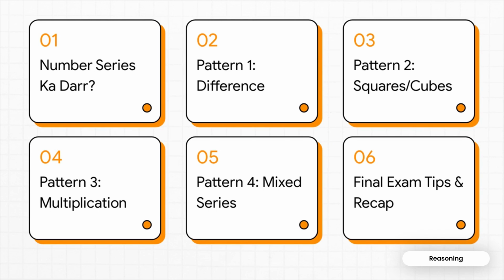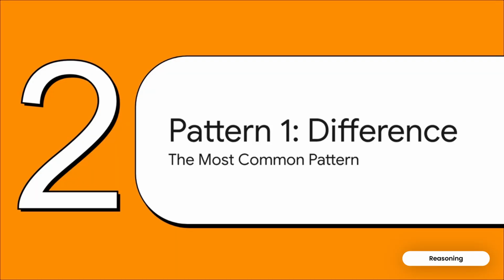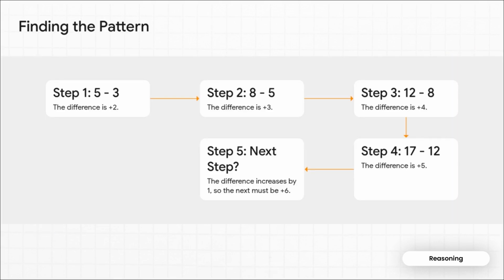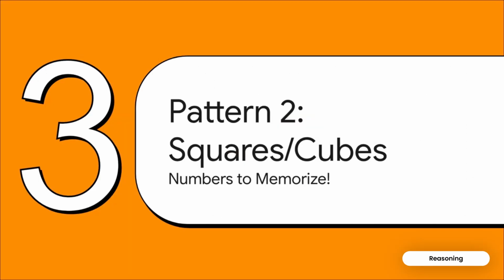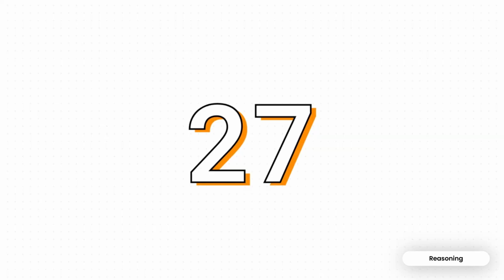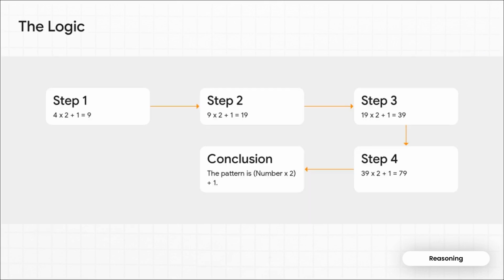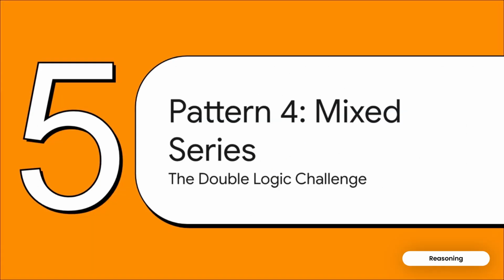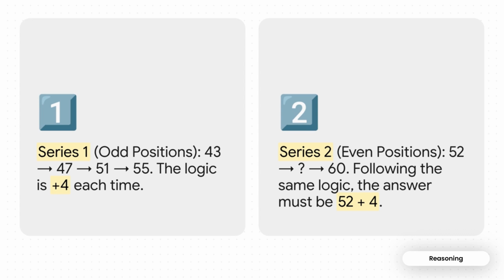Number Series Puzzles | Aptitude & Logical Reasoning Practice with Answers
Boost your reasoning skills with Number Series Puzzles! 🔢
This video presents a set of missing term series problems with multiple-choice answers — ideal for practice before exams.

✨ What’s inside?

Number series questions with MCQs

Practice for Aptitude & Reasoning tests

Solutions provided for quick revision

✅ Useful for:

Bank PO/Clerk Exams

SSC, Railway, Insurance

Campus Placements & Competitive Exams

👉 Test yourself and improve your accuracy!